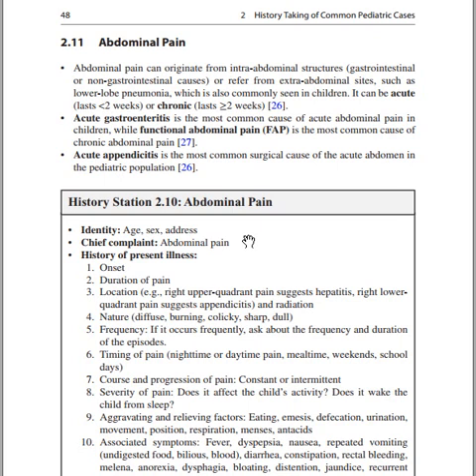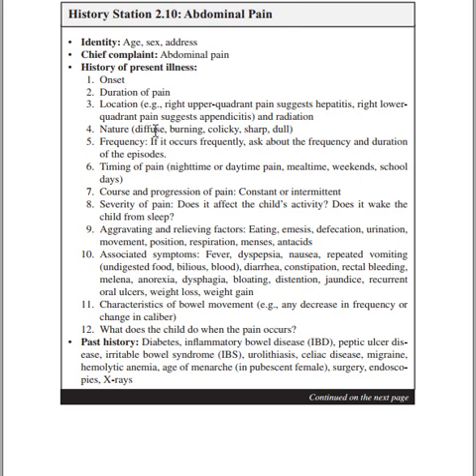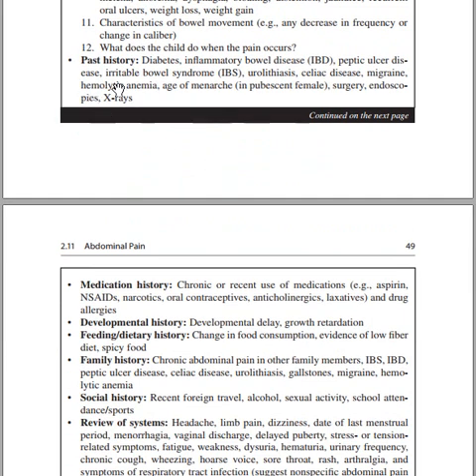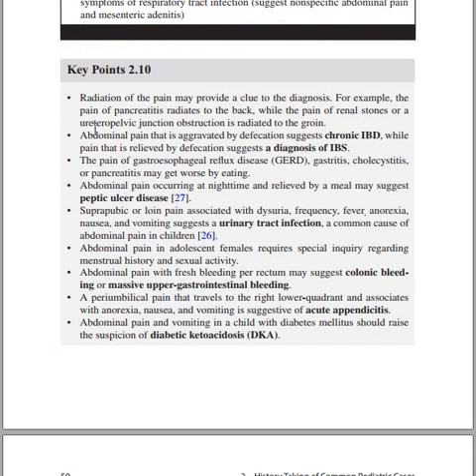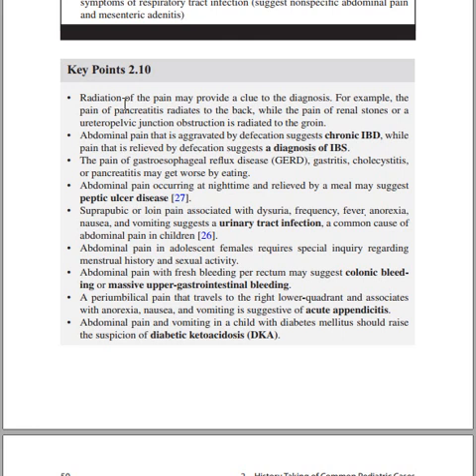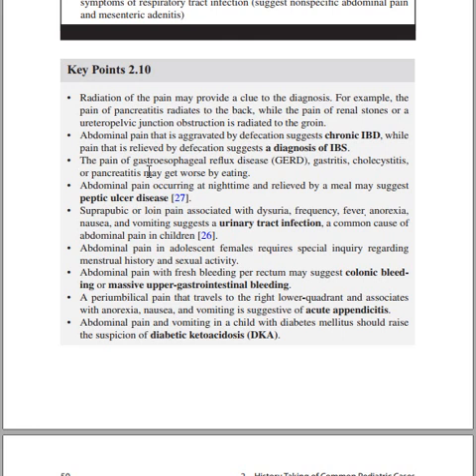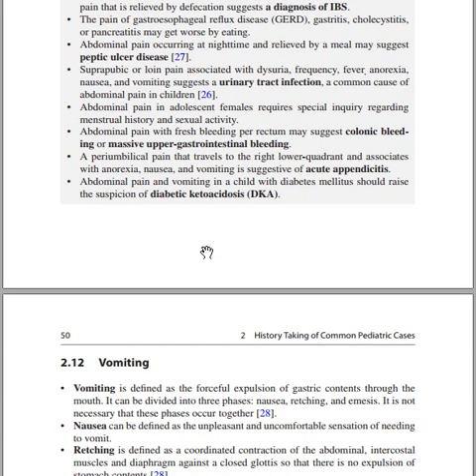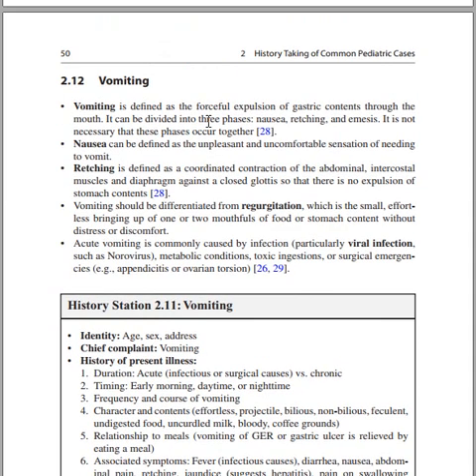Abdominal pain semiology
This is Abdominal pain semiology video presented by SchrDbb: Dassi Bopda Blondel Christian